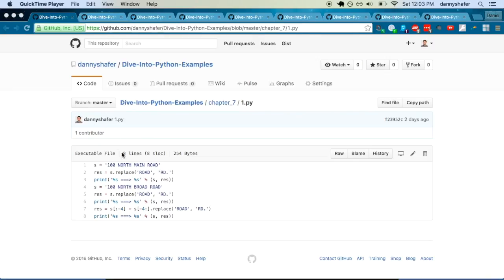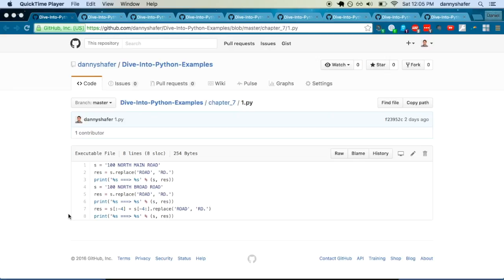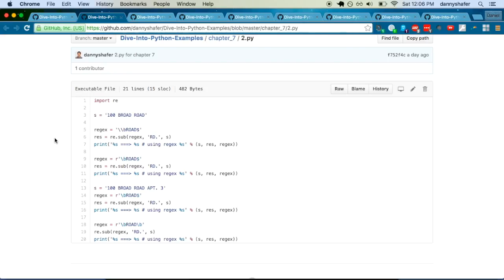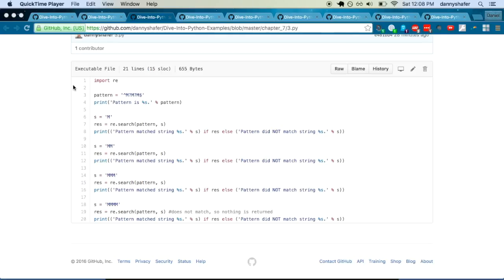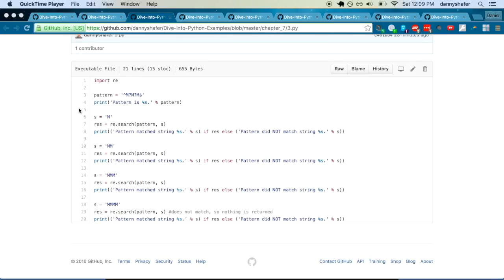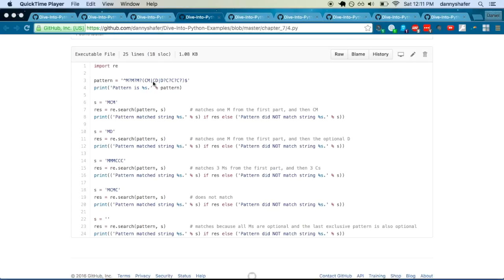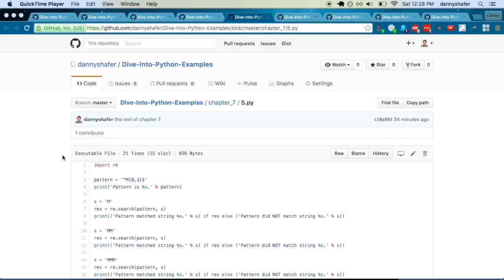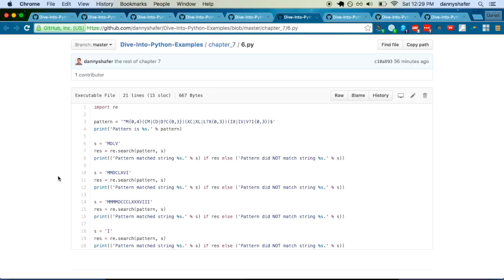Dive into Python Chapter 7 (1/2) (Mark Pilgrim)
This video is about Dive into Python Chapter 7, regular expressions! Enjoy!